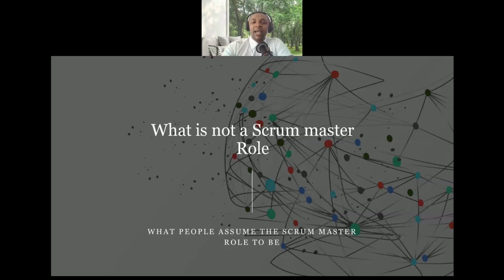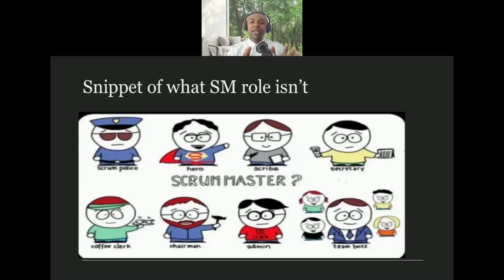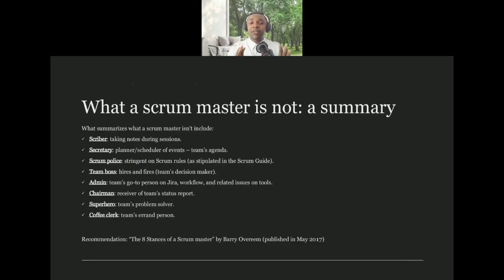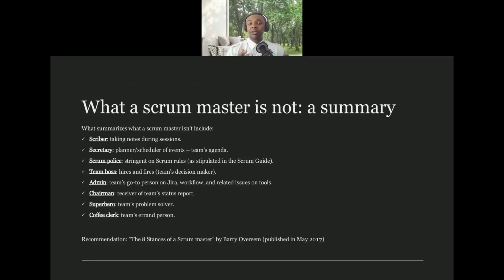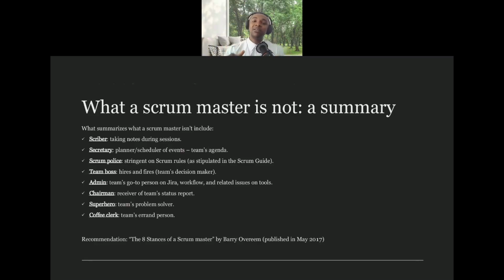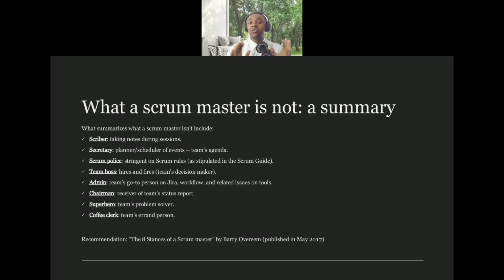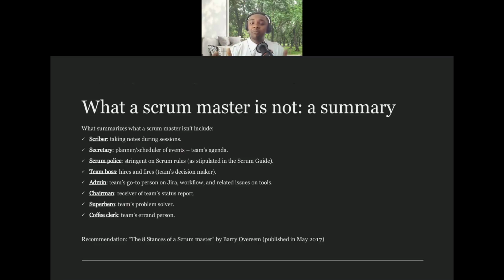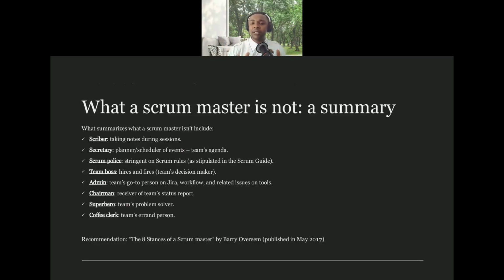What is not Scrum master role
Highlighting key information on what people believe to be a Scrum master role, which is not.